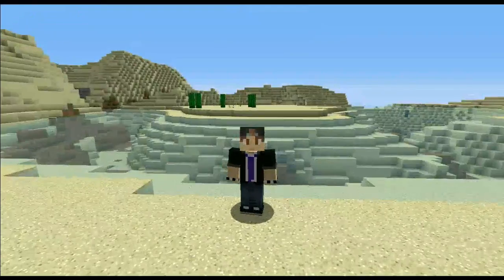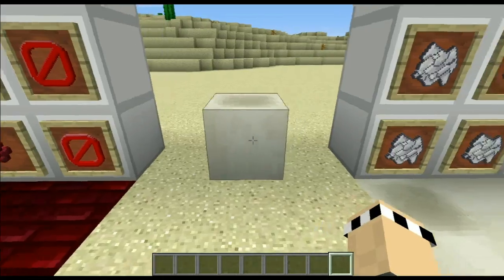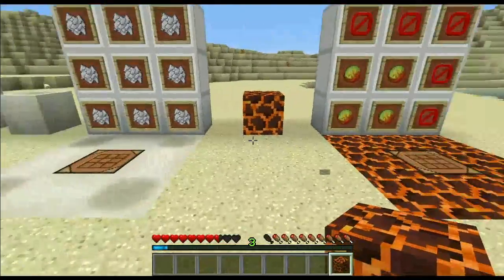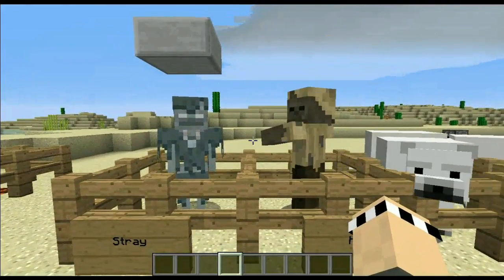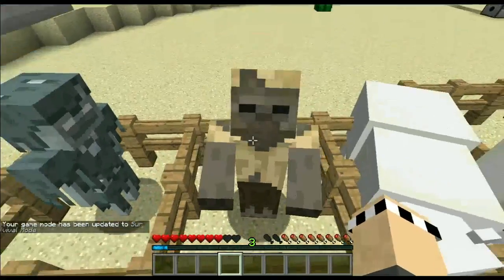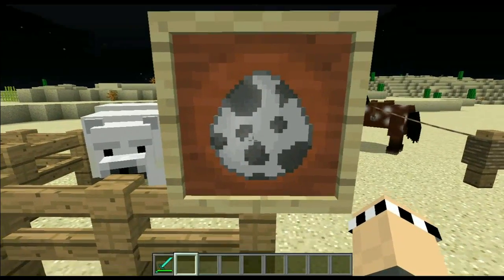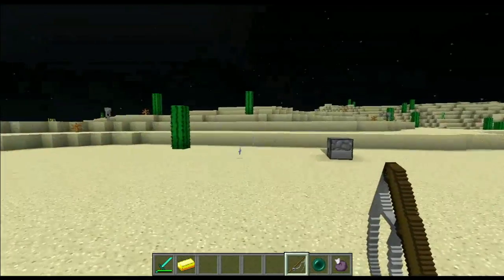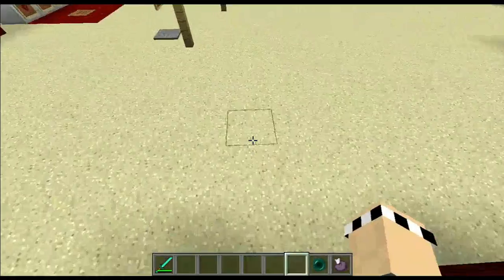Minecraft - 1.10 Update!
Husks, Strays, and updates! Oh my!

Now a proud promoter of NirvanaMC!
Join the server! IP - Play.NirvanaMC.Com